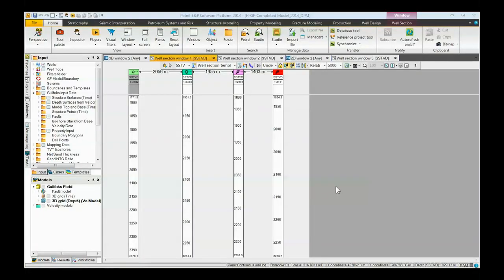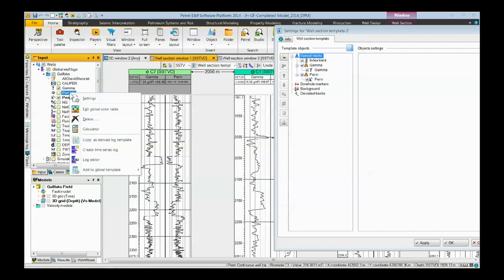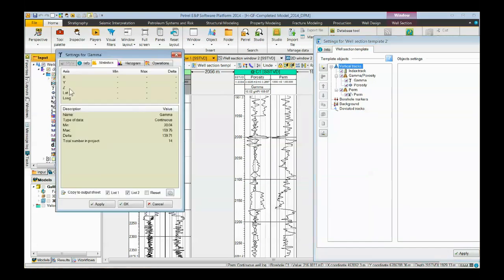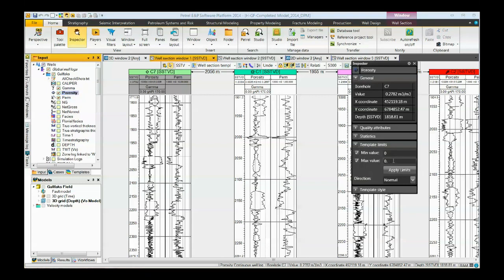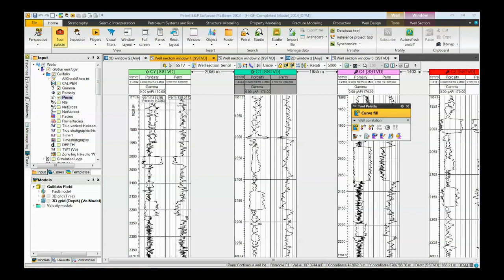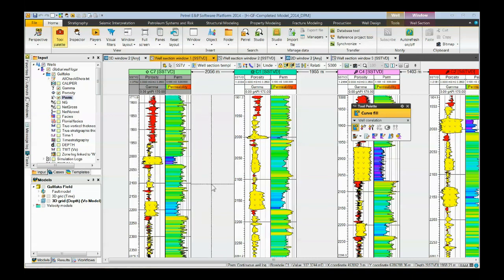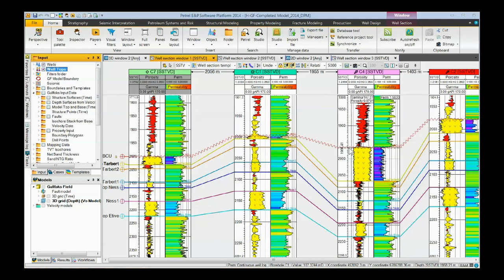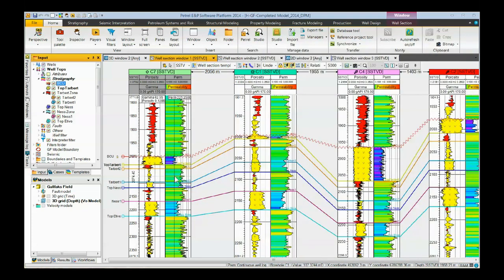How to Add Well Logs And Well Tops In Petrel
Free Course
 “Well Logging Introduction”
• Initiative training service, training your team and apply courses in your real case study with all support you need to solve complex problem with after courses service, self-training course give you video lectures with specialists in your field: